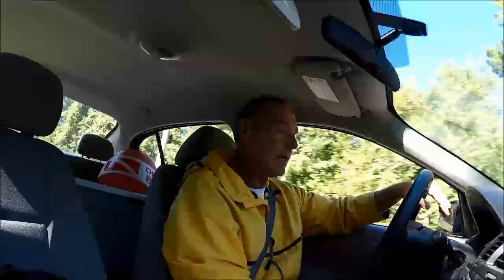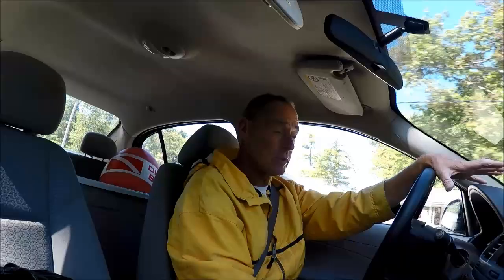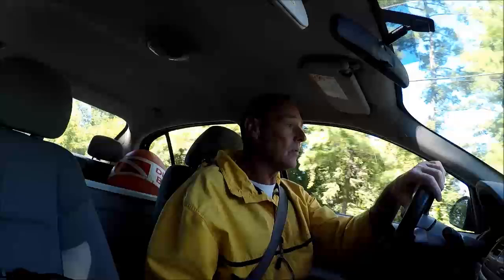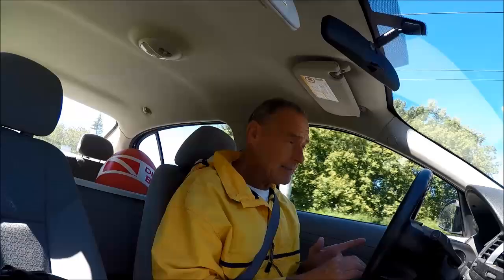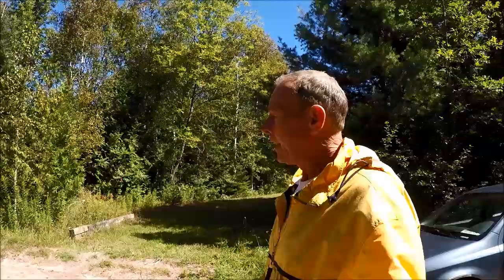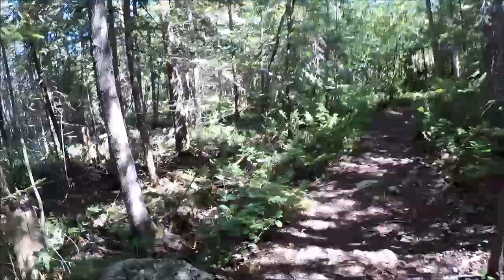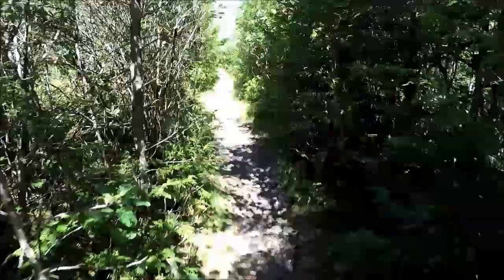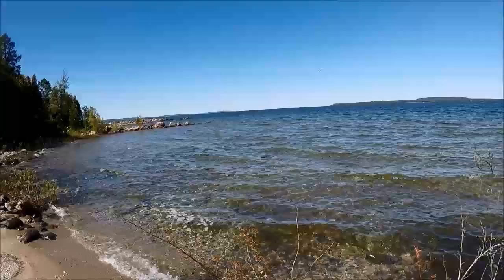Underwater photography The Wreck of the Luckport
A video on Underwater photography, Diving the Wreck of the Luckport, Built in 1880 and lost in 1934 due to fire.
The wreck lies in Georgian Bay , lake Huron.